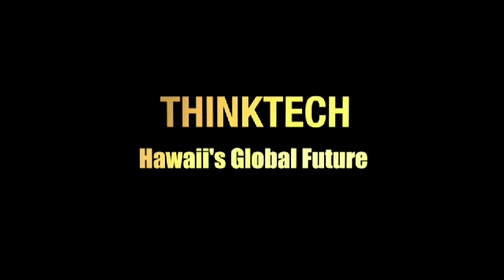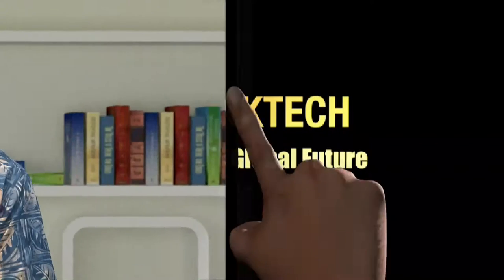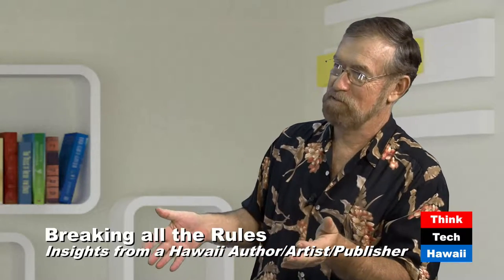Breaking all the Rules (Book Worlds)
Insights From A Hawaii Author-Artist-Publisher.

James Rumford appears on Book Worlds with Roger Jellinek to discuss his experiences and career as an Author, Artist and Publisher in Hawaii.